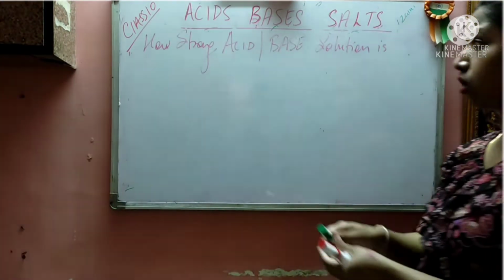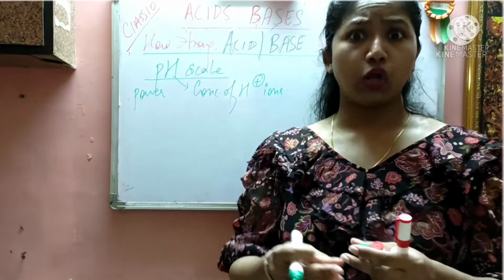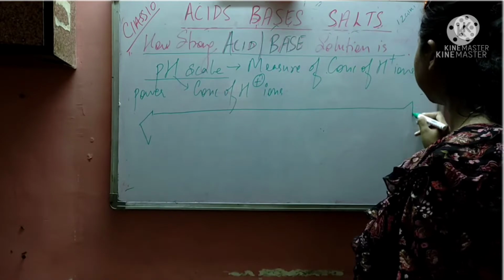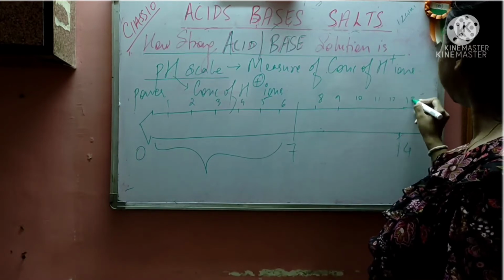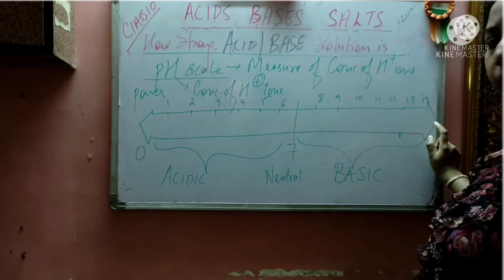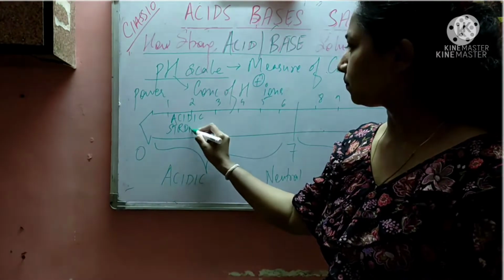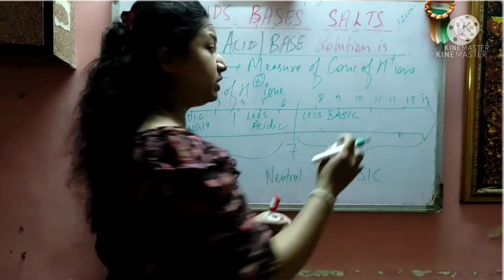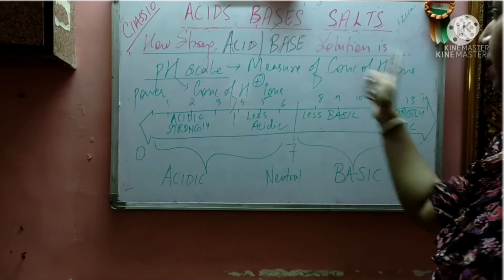The Strength of Acidic and Basic Solutions Or PH Scale/ Acids, Bases and Salts (State Board) -Part 9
What is the Strength of Acidic and Basic Solutions
What is Acidic Solutions
What is Basic Solutions
What is Neutral Solutions